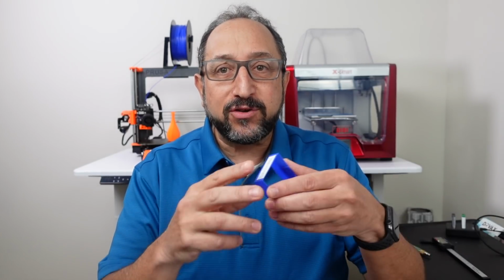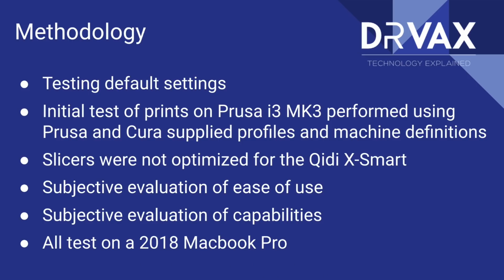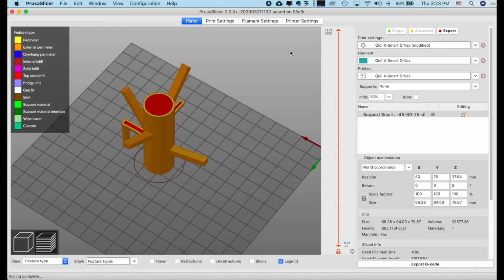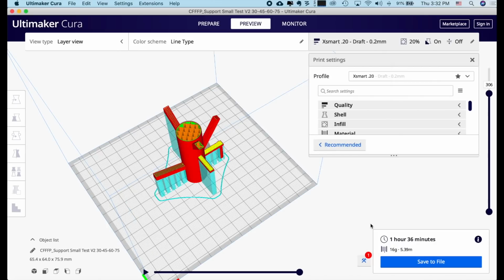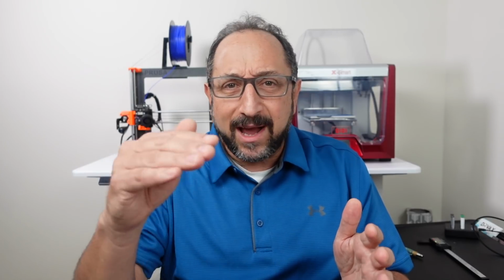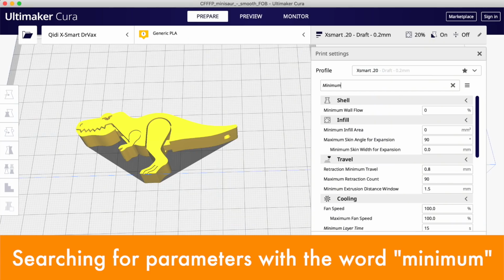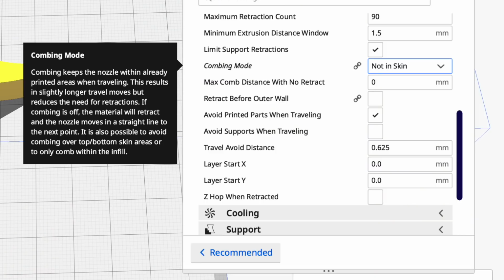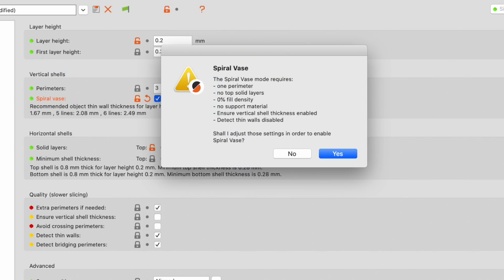3d Printing Two Top Slicers Compared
Two of the most popular slicers, used to convert 3d models into 3d printer compatible formats, are PrusaSlicer and Cura.   In this video, I compare PrusaSlicer 2.2 and Cura 4.7 recent versions of the two programs to help you determine which is a better fit for your needs.

In addition, this video includes a cross-reference guide to slicer terminology to help you find the proper settings in each of the slicers.

00:00 Introduction
02:54 Testing Methodology
05:07 PrusaSlicer
08:02 Cura Slicer
09:51 Sample 3d Prints
14:52 Slicer Terminology

To obtain a PDF copy of the slides used in this video head over to the MakeWithTech discussion group Once you register and login a registered user only forum will be available with the PDF of slides used in this presentation.   The MakeWithTech discussion forum is completely free.

Let's continue to learn together.

Irv

Cogitations, LLC uses only authorized or open source clip art and third party images. Images and videos used in product reviews and tutorials are from the original product (software or hardware) manufacturers site.

(MakeWithTech).